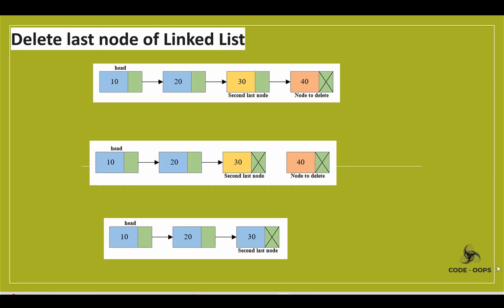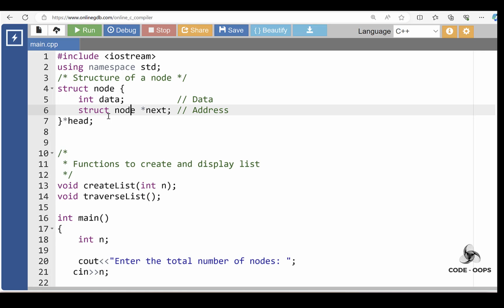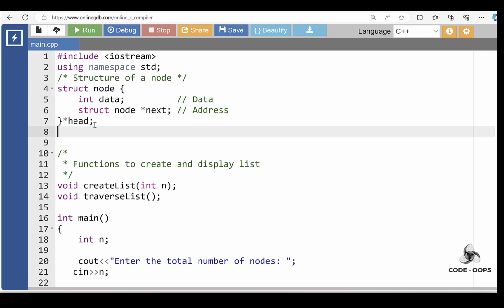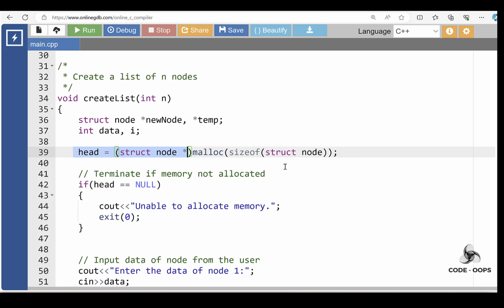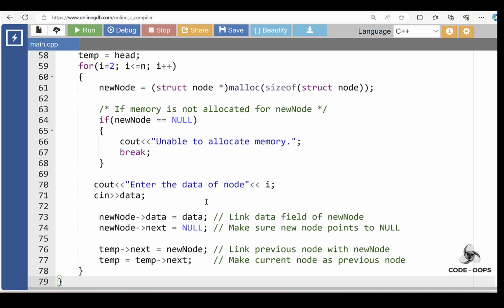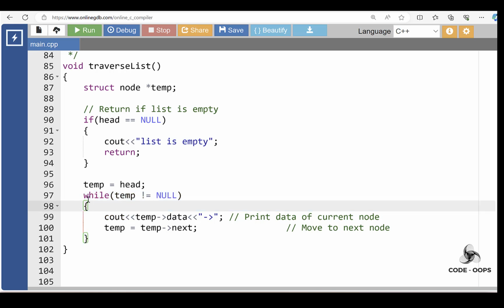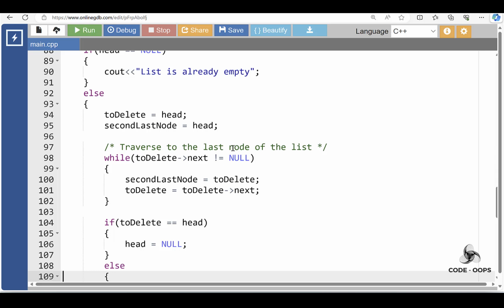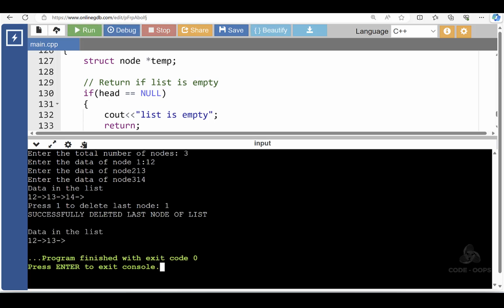Data Structure: Deletion from a Linked List (at End) in C++|Topic 17.2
Deletion from a Linked List (at End) in C++